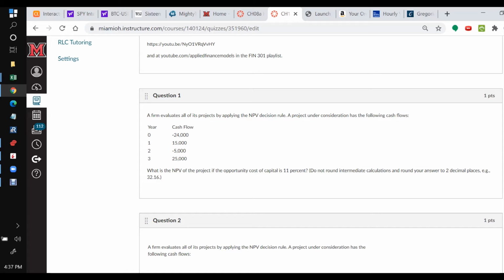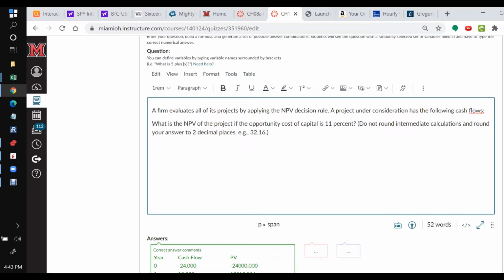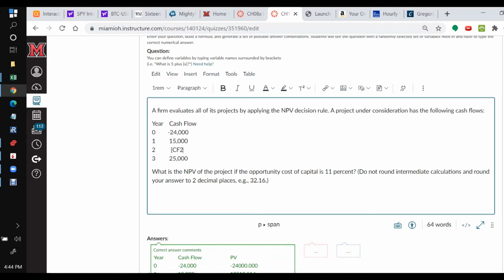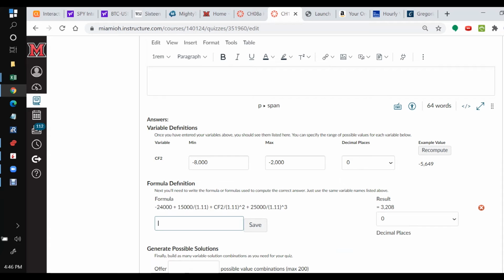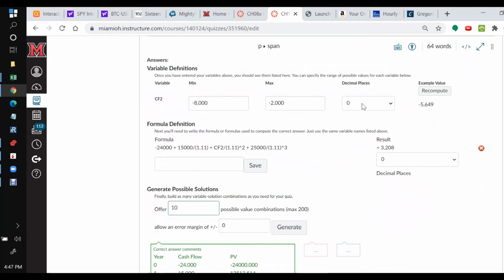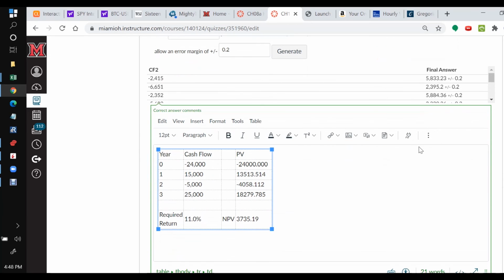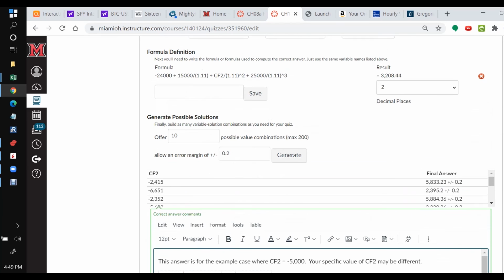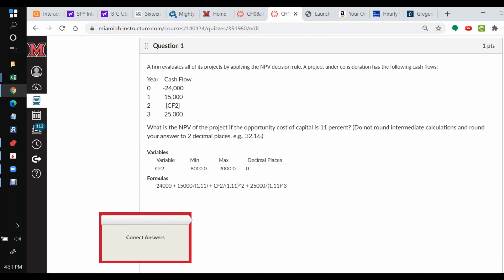Instructions - Formula Questions - Fast